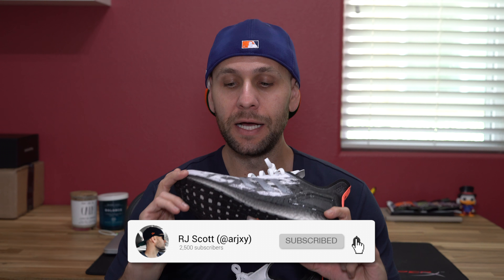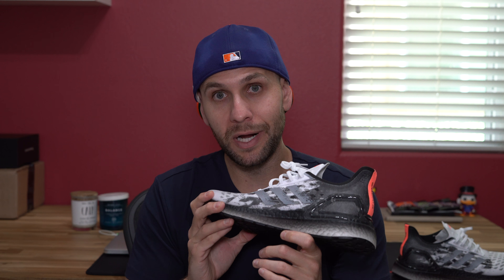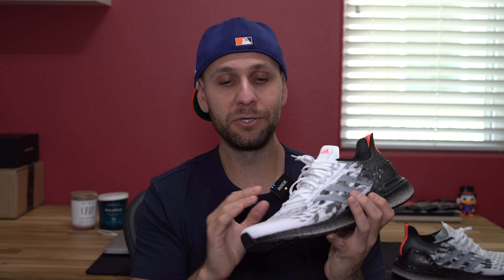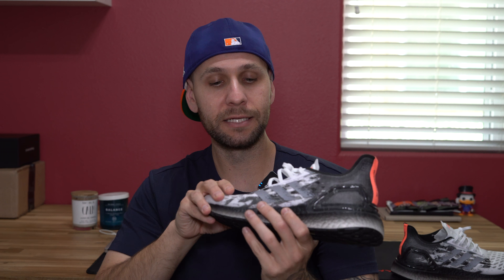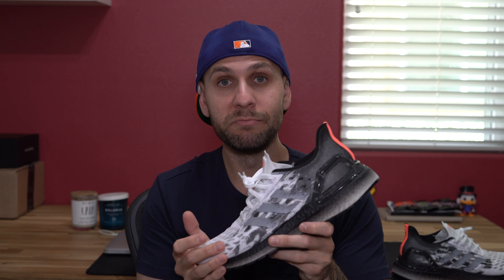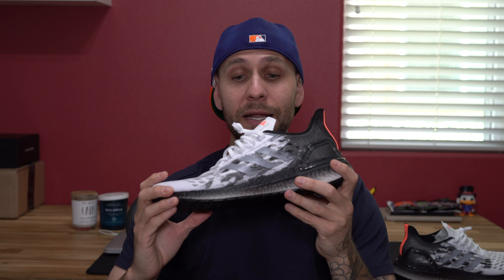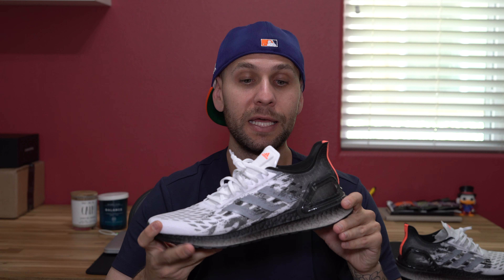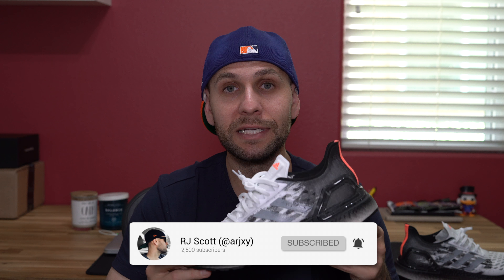ADIDAS ULTRA BOOST PB REVIEW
The adidas UltraBoost PB (EG0915) has the brand with three stripes taking the Pure Boost and mashing it up with the UltraBoost 19/20 models. While I miss the original Pure Boost, I'm cool with adidas trying new things, innovating and bringing to market fresh ideas in the sneaker industry. If you enjoy the video, please leave a 👍🏽. Thanks for stopping by, I appreciate each and every one of you 🤙🏽